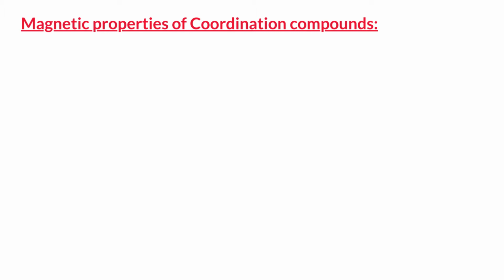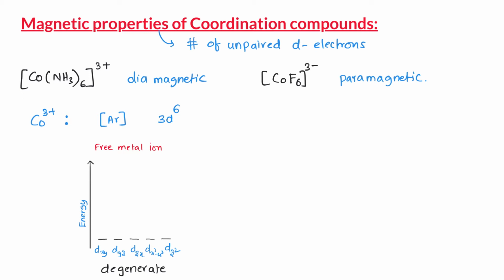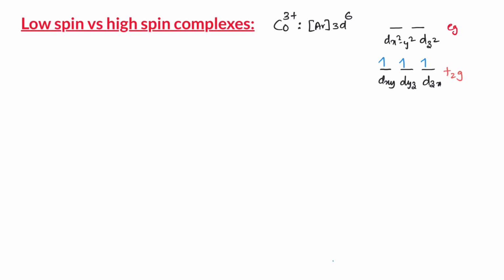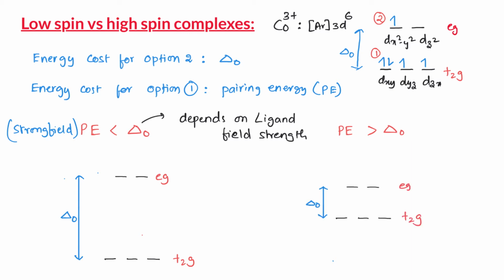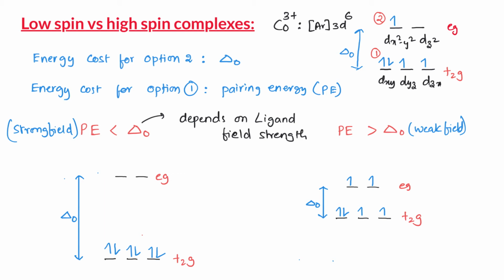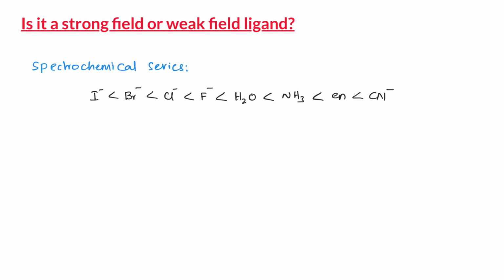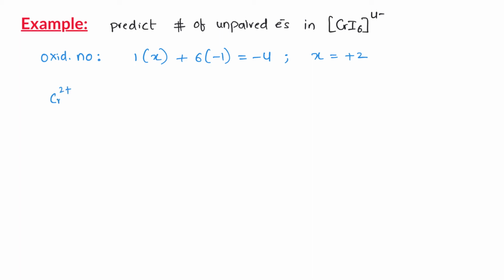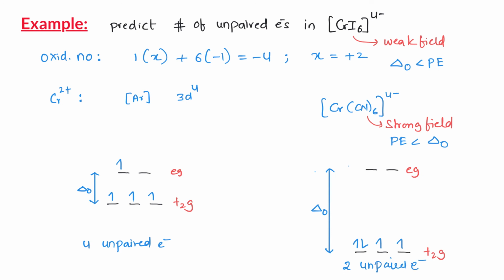Magnetic properties of coordination compounds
By the end of this video, viewers should be able to:

1. Explain the magnetic properties of coordination compounds based on the CFT.
2. Determine high and low- spin octahedral complex ion.